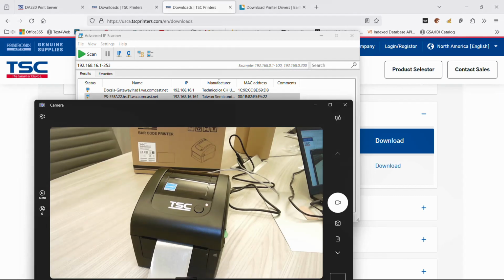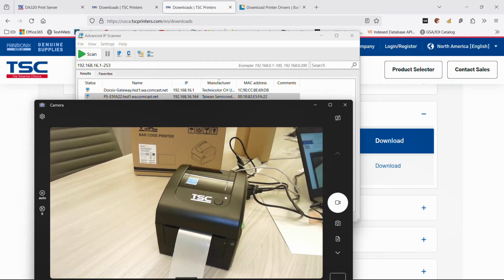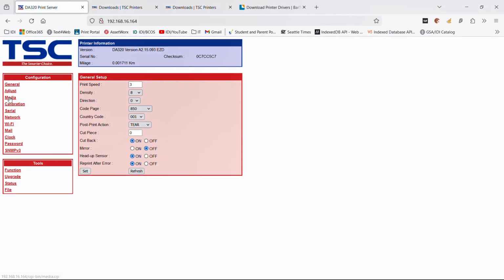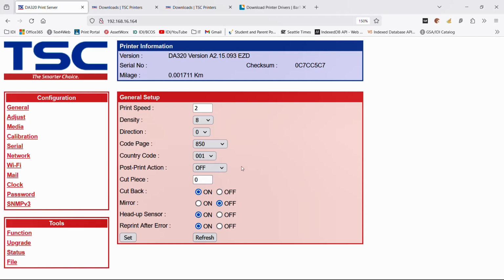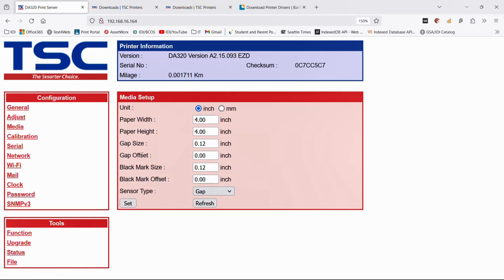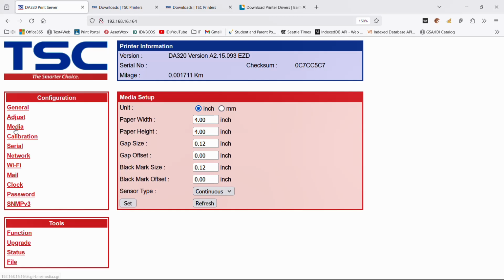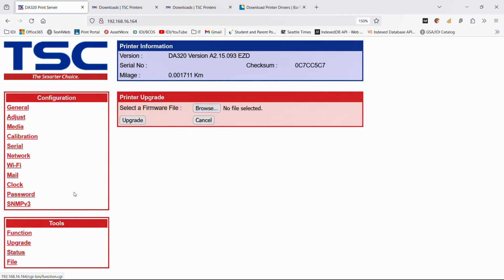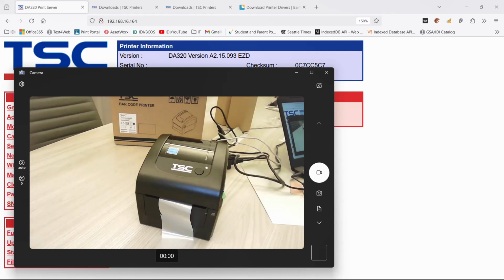TSC DA320 Printer Setup / Configuration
How to configure the TSC DA320 thermal printer using the Ethernet network connection and the printer homepage.